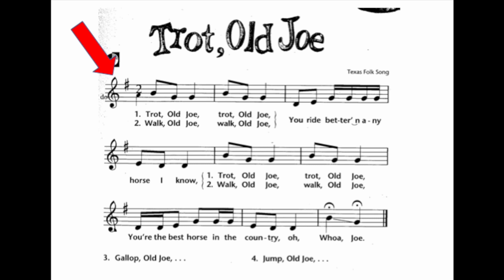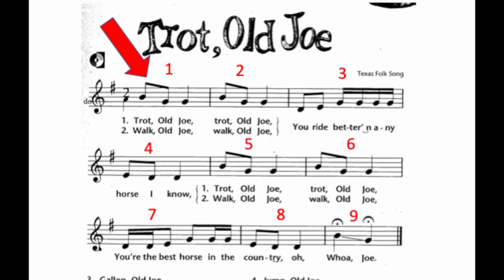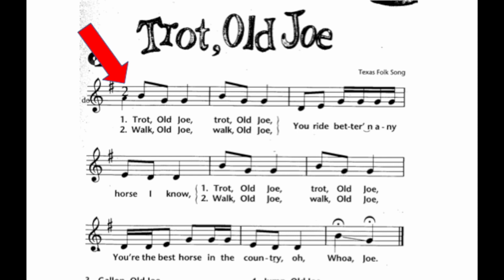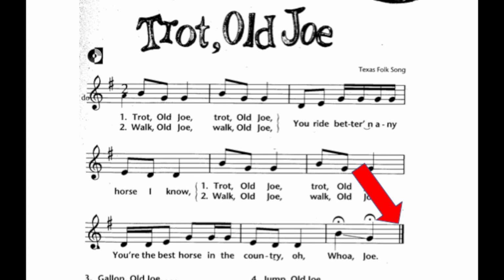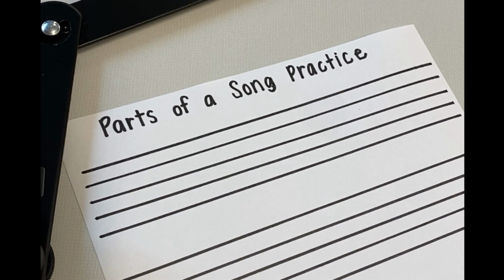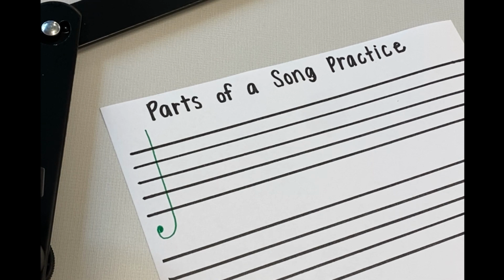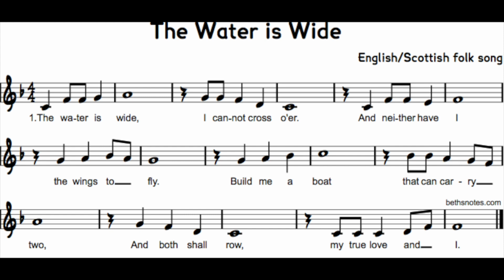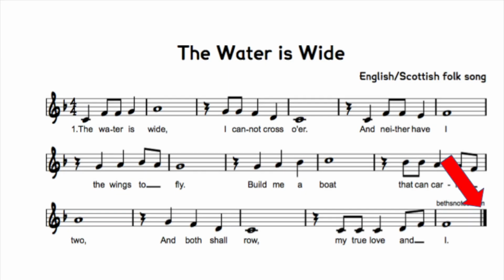3rd Grade Lesson 7